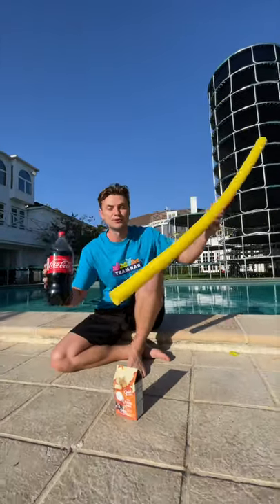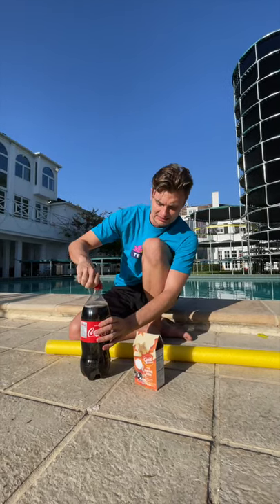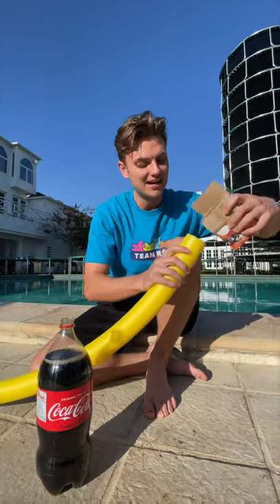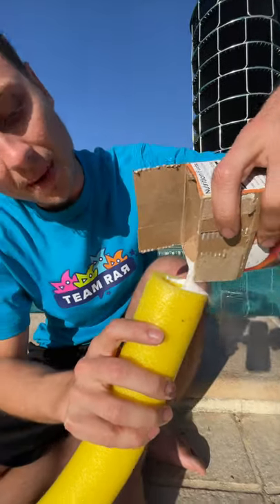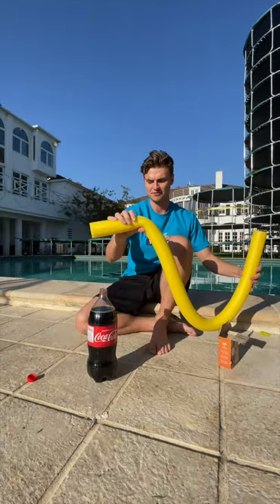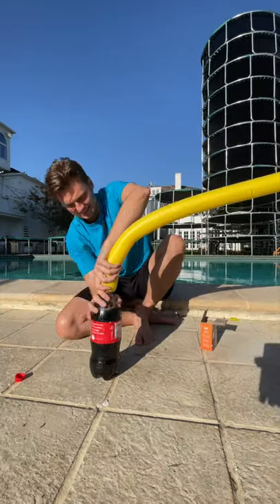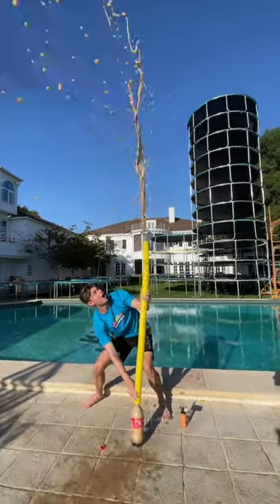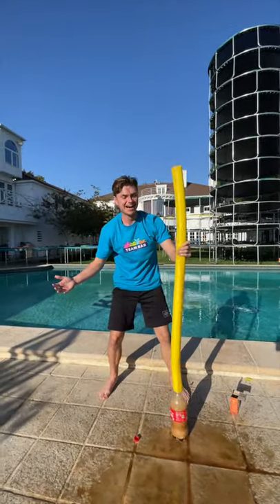Baking Soda and Coke EXPLOSION!!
Carter Sharer uses coke and baking soda in a pool noodle! After dumping it in @CarterSharer makes a huge explosion !